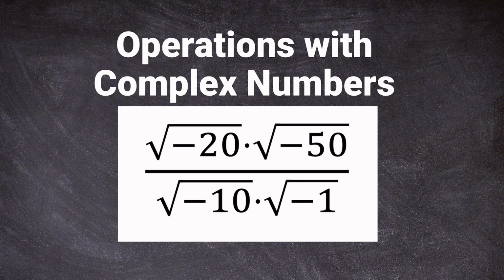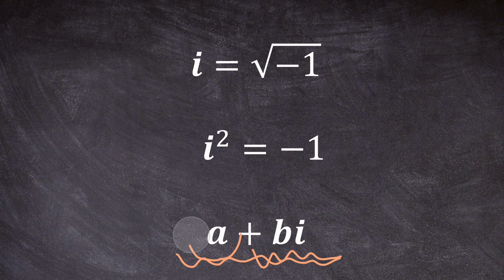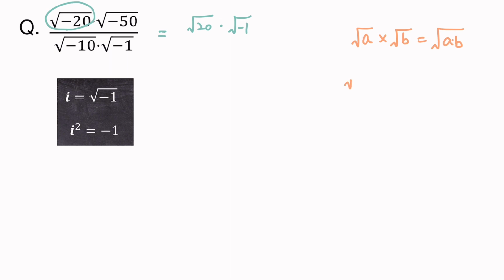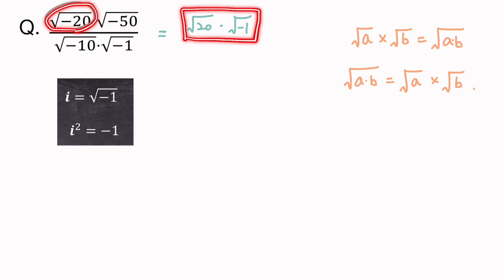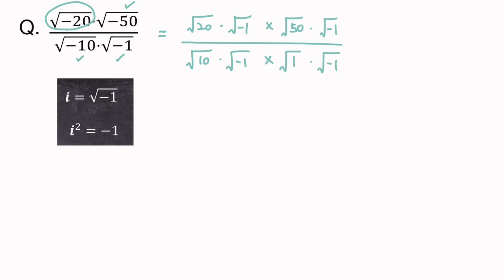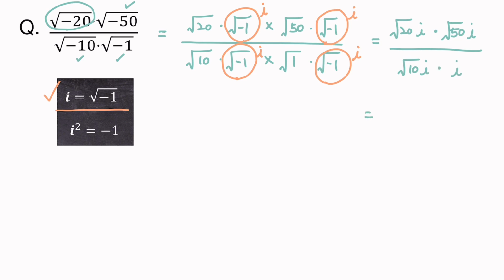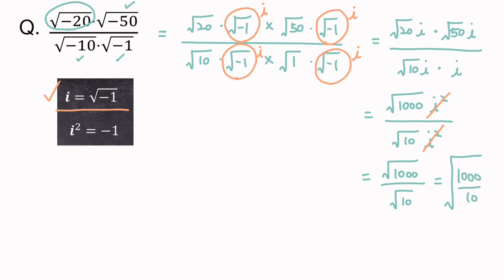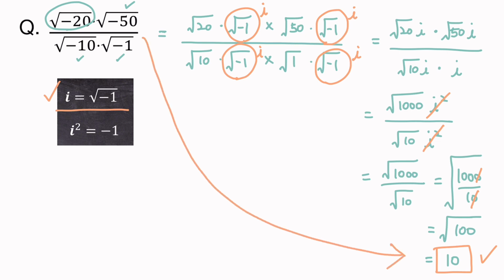Watch me Carry Out this Operation (step-by-step)